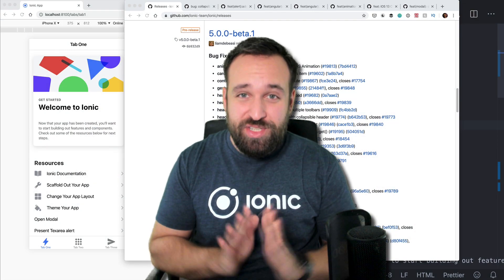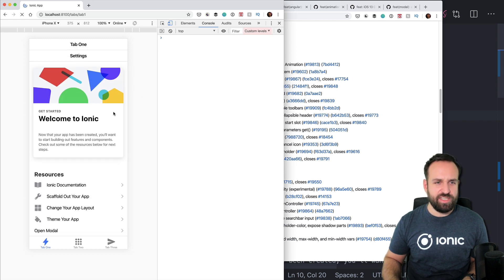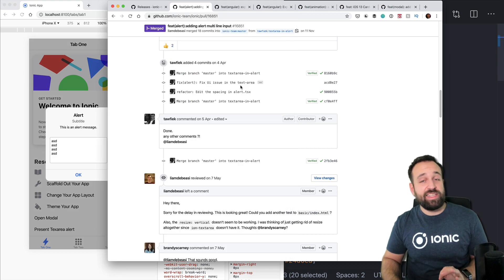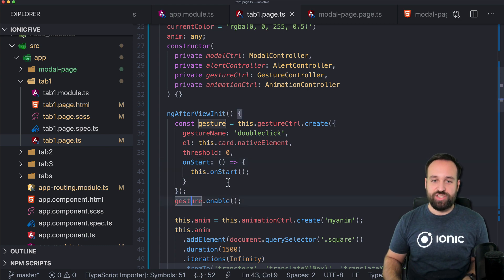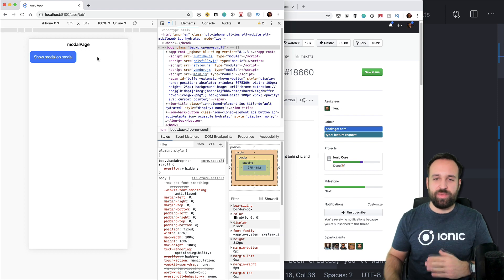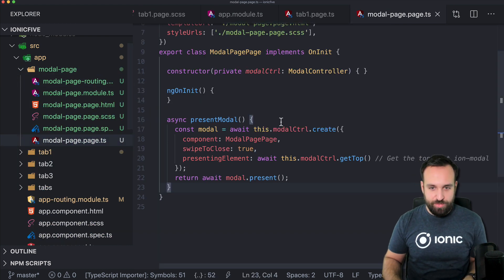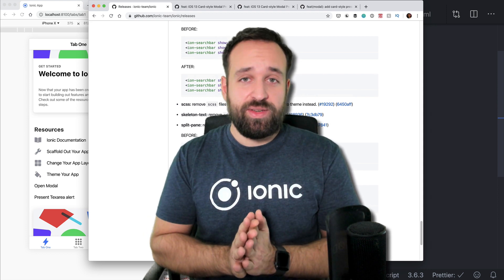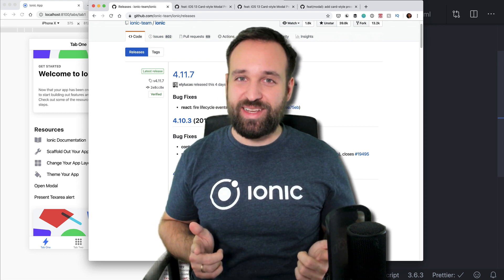Ionic Holiday Calendar Day 23 - Ionic 5 PREVIEW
We finally take a look at Ionic 5! Let's explore the new gestures, animations and changes that will make our app even more awesome!